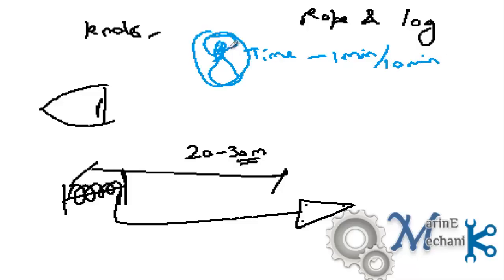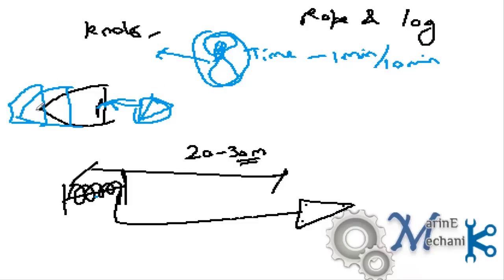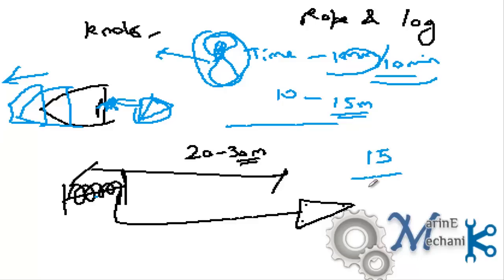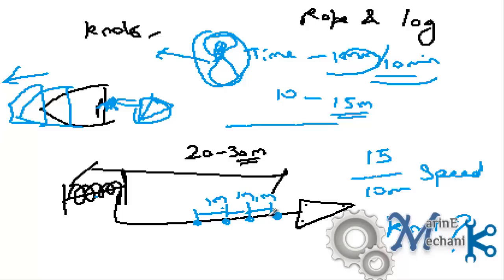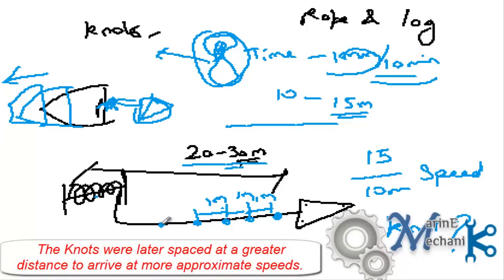How Ships' speed was Measured in Ancient Days? Secret Behind "Knot".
This video will explain in brief the method ancient navigators used to measure the speed of a ship.

Intro: GBOYSTUBE